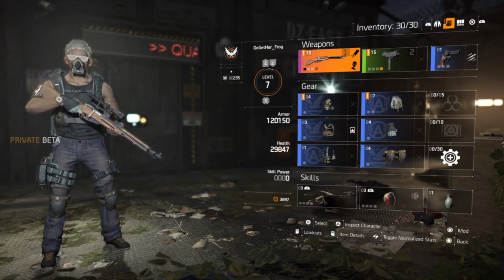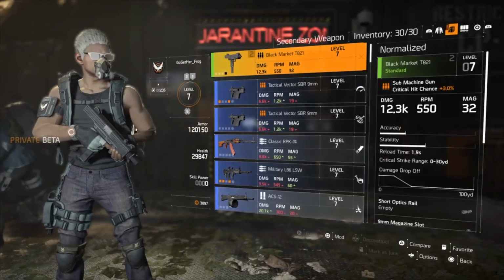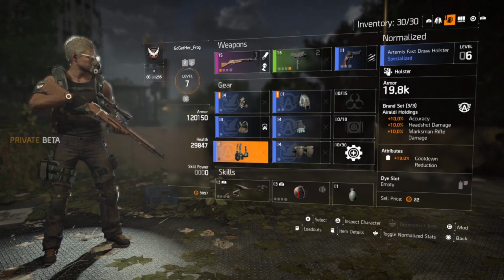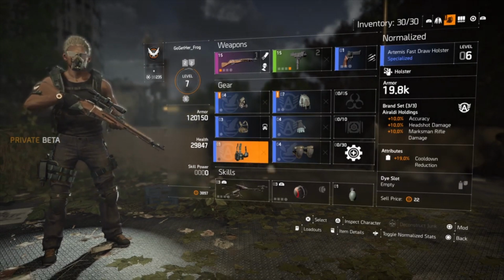OVER POWERED SOLO ONE SHOT SNIPER BUILD | THE DIVISION 2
I THINK THEY ARE GOING TO NERF THE SNIPERS INTO THE GROUND. IF YOU HAVE ONE SHOT SNIPERS RUNNING AROUND, YOU CAN TAKE COVER IF YOU WANT. WATCH YOUR HEAD GET SPLIT WIDE OPEN. THE DIVISION 2 GAME OF THE YEAR. LETS GET IT.